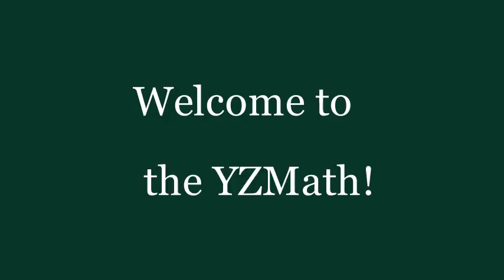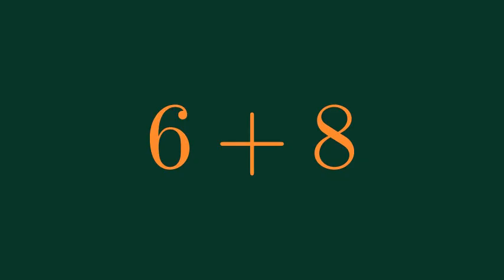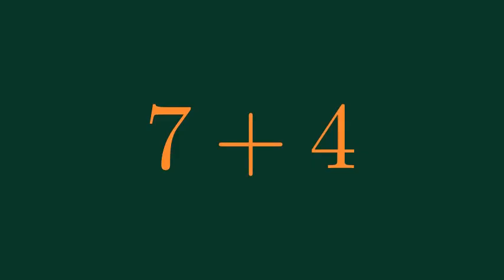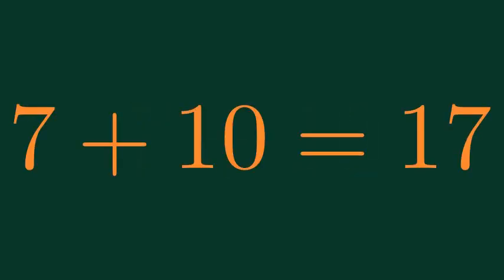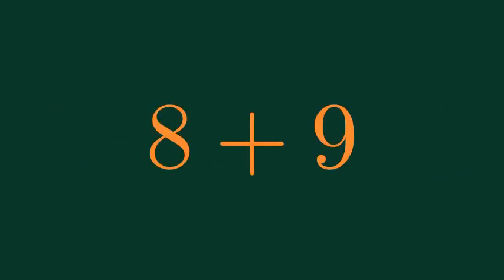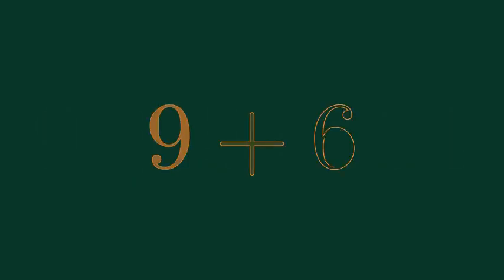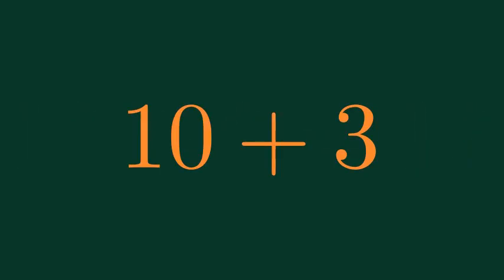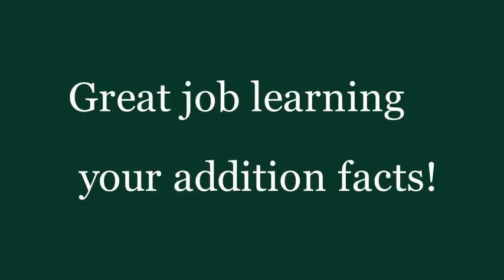Addition Facts Practice | 6 + ? to 10 + 10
🎉 Welcome to YZMath! In this video, we're practicing addition facts from 6 + 0 all the way to 10 + 10. Perfect for kids learning to add bigger numbers and build confidence in math!

🧠 This video will help learners:
✔️ Memorize key addition facts (6 to 10)
✔️ Build fluency and number sense
✔️ Hear and see each equation for better understanding

🔢 Covered in this video:
• 6 + 0 through 6 + 10
• 7 + 0 through 7 + 10
• 10 + 0 through 10 + 10

🎧 Includes voice narration + on-screen numbers
🎵 Background music to keep it fun
📚 Great for use at home, in the classroom, or during math centers!